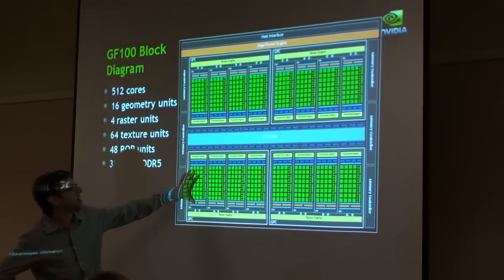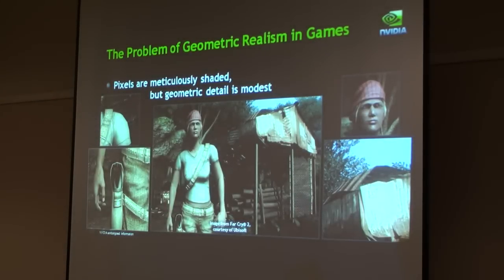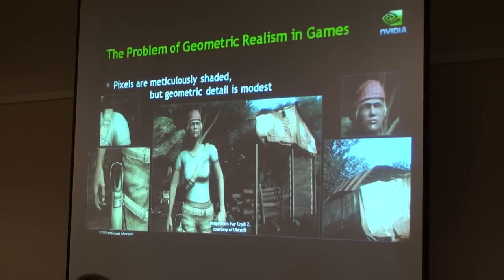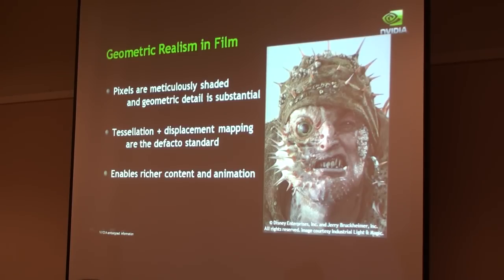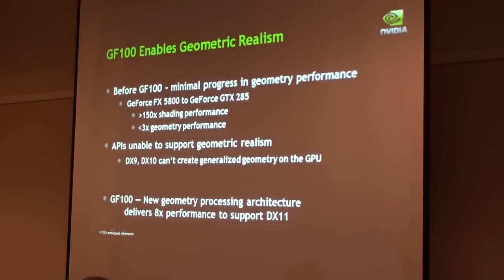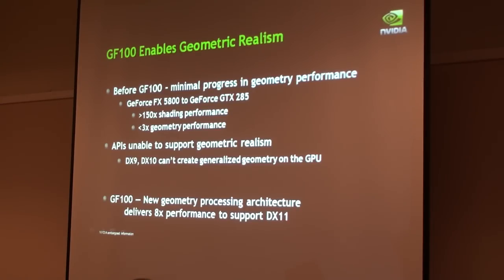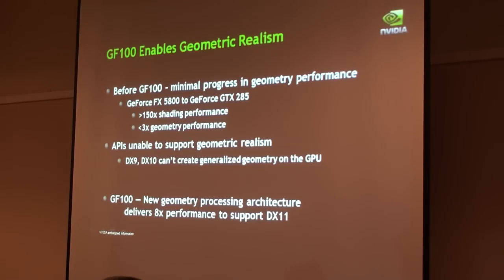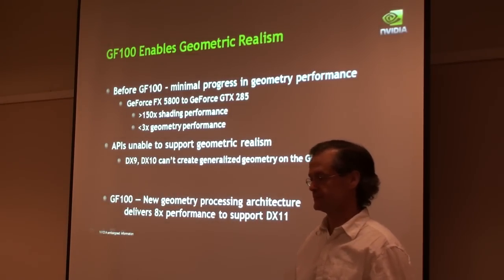CES 2010 - NVIDIA GF100 Deep Dive Day : Part 01/15